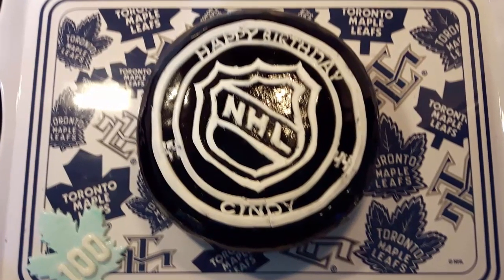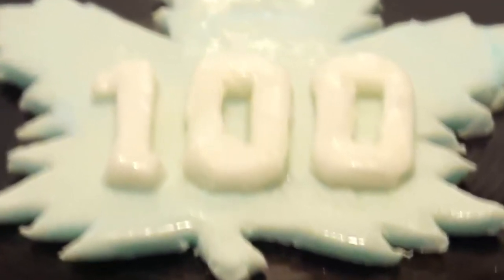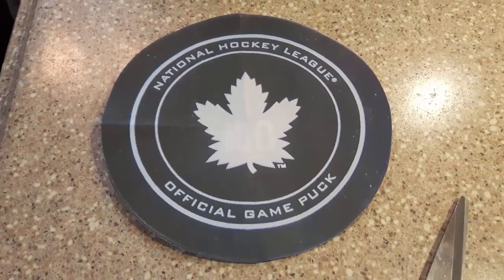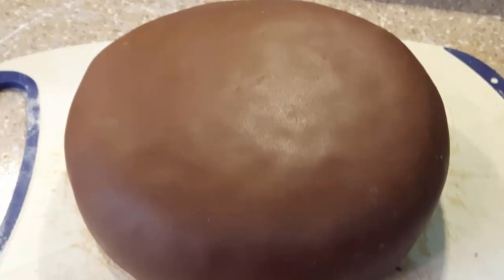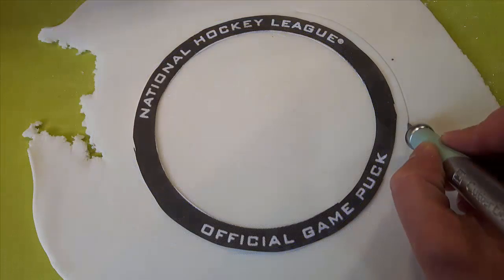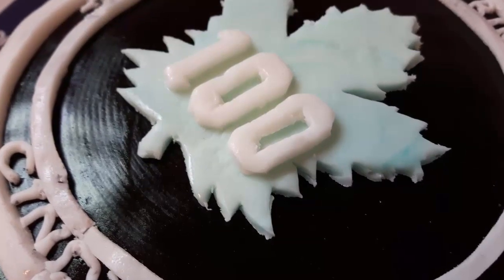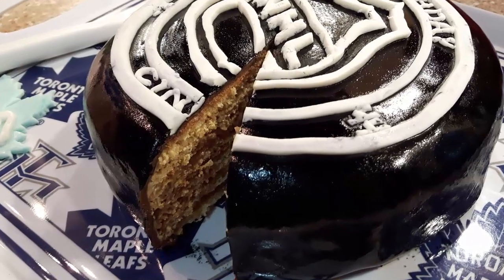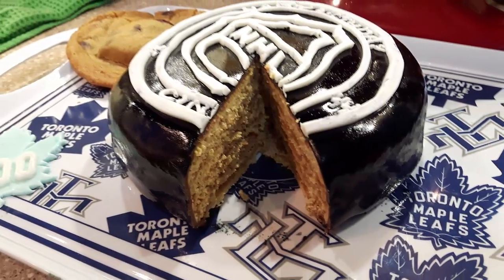How To Make A Cake Look Like An NHL Hockey Puck - Easy Ice Hockey Puck Cake Idea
Impress your hockey fans with this easy to make NHL Hockey Puck cake...
🍰 NEW* FREE 10-PART EMAIL COURSE: *How To Bake Stunning & Delicious Cakes - Made Easy*

✍️What is your BIGGEST challenge when it comes to decorating cakes? Share in the comments below...

Watch this video if you'd like to learn How To Make A Cake Look Like An NHL Hockey Puck. This is an Easy Ice Hockey Puck Cake Idea that I came up with for my wife's birthday (yes she's a HUGE NHL Hockey fan!)

and this video is a sports cake tutorial to show how to make a cake look like an NHL hockey puck sports cake. Not field hockey but ice hockey for a hockey birthday fan.

You've been looking for sports cakes ideas and have probably only been able to find a few hockey cake images of a sports themed cake right? But what you were really looking for was not just sports themed cakes or sports cake ideas but more specifically hockey puck cake ideas for your special toronto maple leafs birthday cake fan!

It's actually a lot harder to find maple leafs birthday cake ideas than simple hockey cake ideas (ice hockey cakes ideas) or sports themed cakes photos, right!

I know! But for my wife, who is a HUGE Toronto Maple Leafs Fan, I wanted to make her a special hockey birthday cake to specifically celebrate her favourite team as they went into the playoffs!

Unfortunately however, by the time her birthday rolled around the Leafs had lost and so I quickly replaced the Toronto Maple Leafs Logo with the basic NHL logo instead so we could still enjoy hockey themed birthday cakes that show cased her passion for hockey in general with sports cake decorating ideas (nhl birthday cakes) by learning how to make a hockey cake to represent nhl cakes instead!

She absolutely loved it!

Who knew that hockey cakes birthday ideas would be so hard to find but also so easy to make! Do you have any ice hockey cake ideas or ice hockey themed birthday cakes that you've done for your own hockey nhl fan? I would love to see them!

I was first looking for how to make a cake shaped like a hockey stick but came across some hockey puck cake ideas instead and got inspired! So I ended up deciding to make a toronto maple leafs sports themed cakes, hockey cake. I did think about making a team canada cake for with sports cake decorating ideas, but decided instead that I really was more interested in nhl birthday cakes.

When looking for how to make a hockey cake, I actually came across some cool sports equipment cake and sports themed cake decorating ideas to make sports themed cakes and cupcakes.

My biggest question really was how to cake it hockey sports cake hockey, like how to actually get some hockey puck cake ideas for my
birthday cake hockey fan! :D After a lot of searching, I just made my own idea instead!

So today I'm going to show you how to make a cake shaped like a hockey puck, a Toronto Maple Leaf sports cake for a hockey birthday.

So my tip for you is: Never waste your cake scraps! You can always use them to create new cakes or fun things like cake pops!